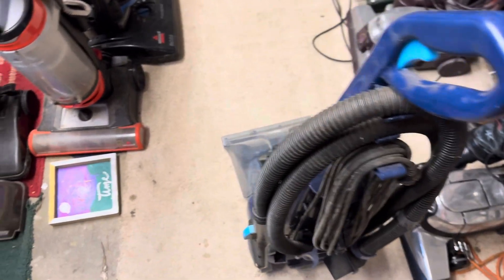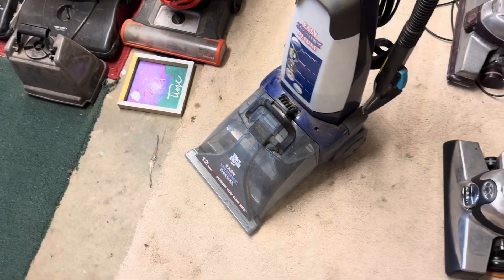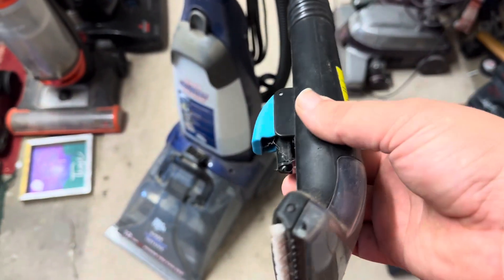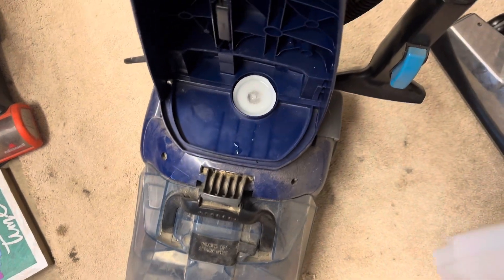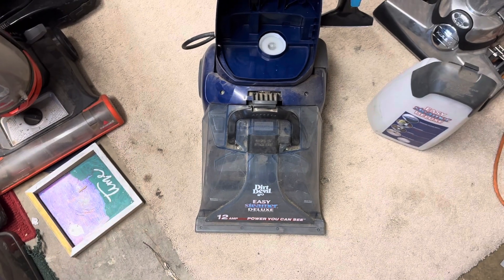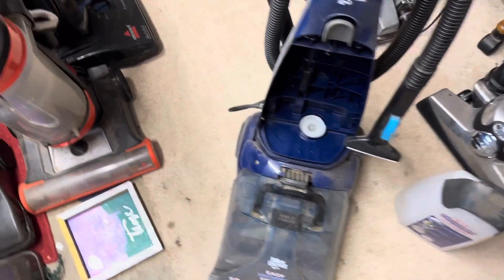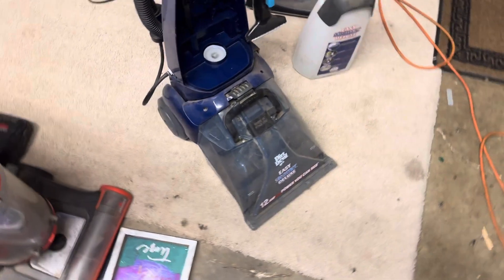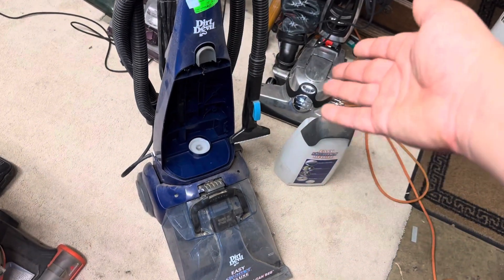Dirt Devil Easy Steamer Deluxe Review for WhatTheFox